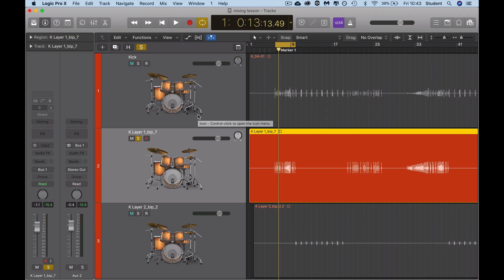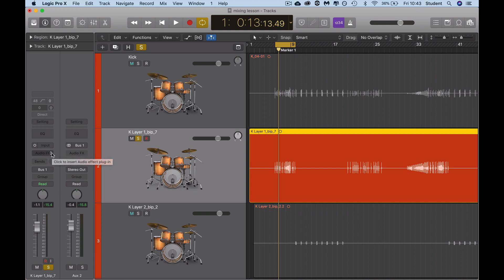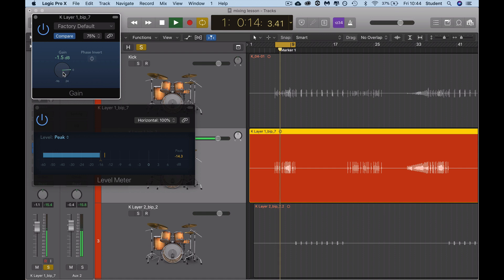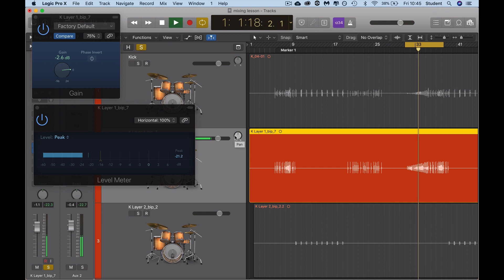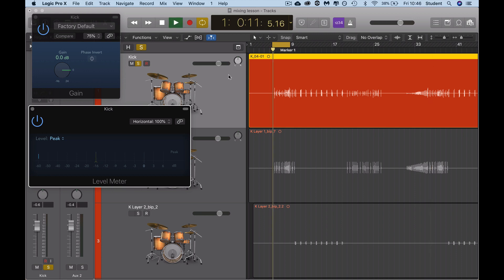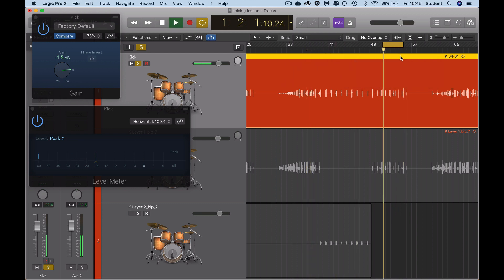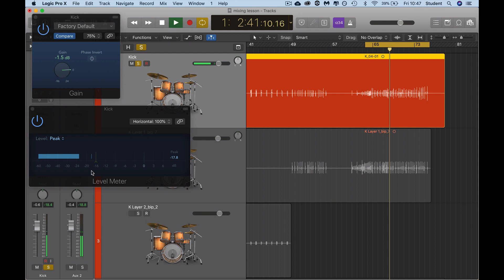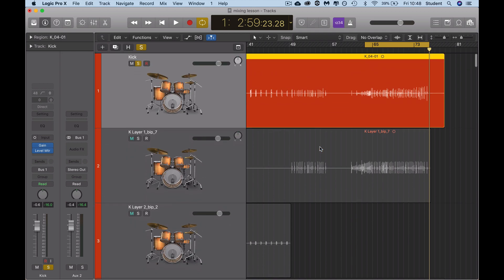Mix Preparation Gain staging your tracks in Logic Pro X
How to gain stage your tracks for mixing in Logic Pro X.